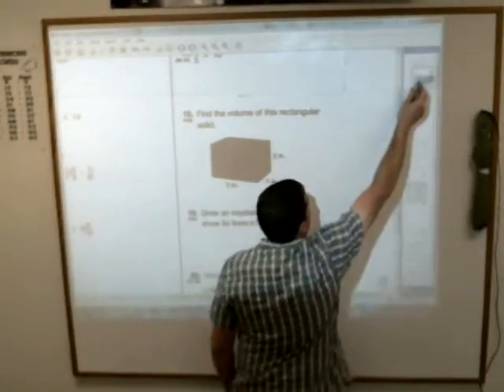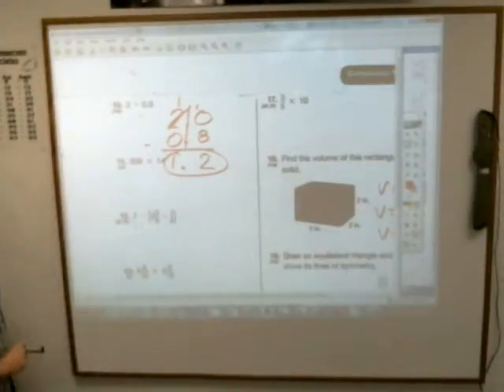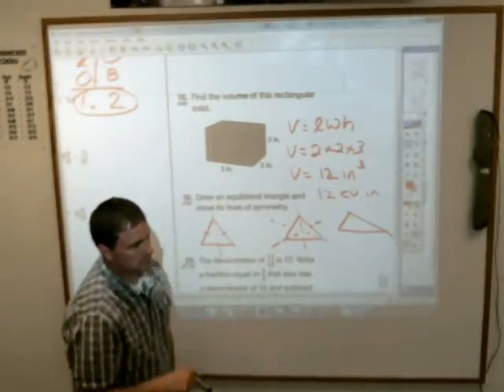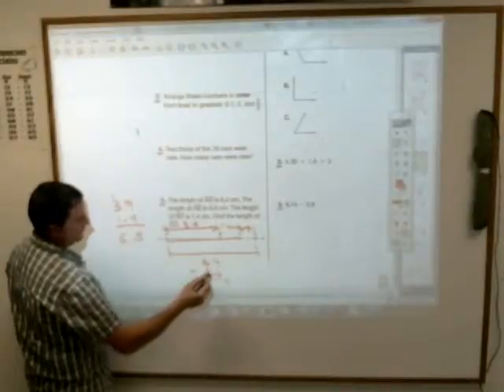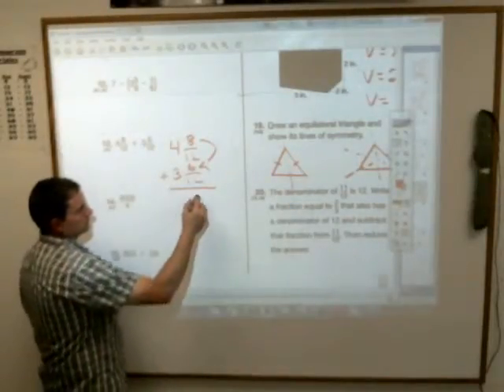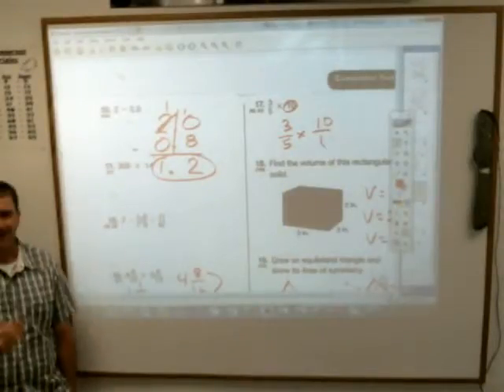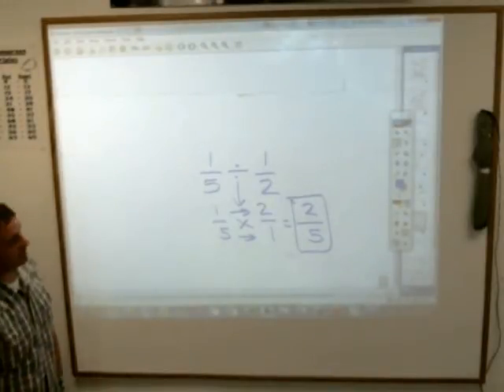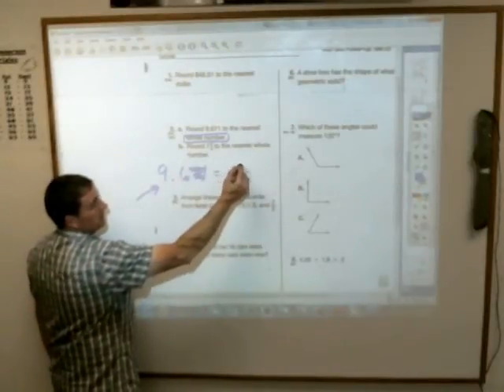Pretest 21A Review 5